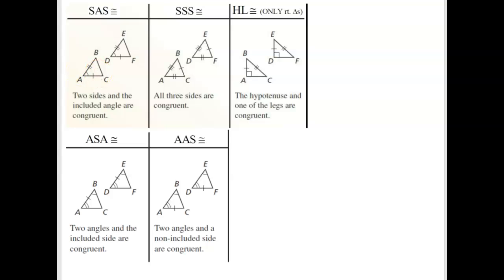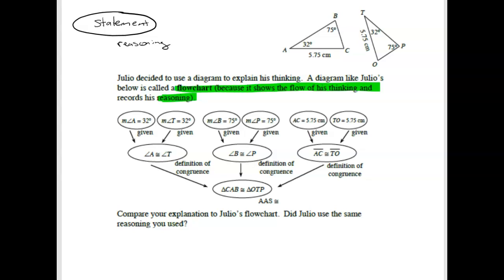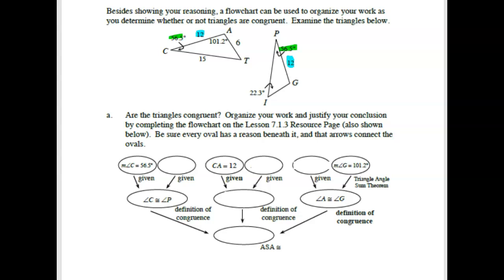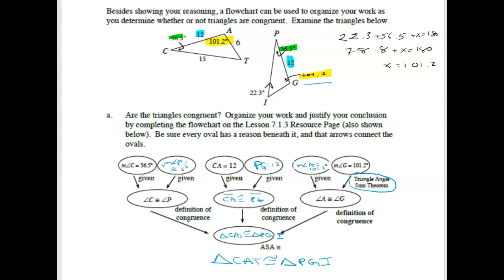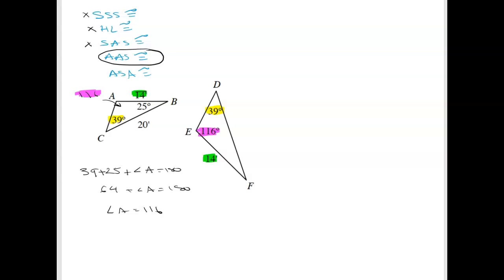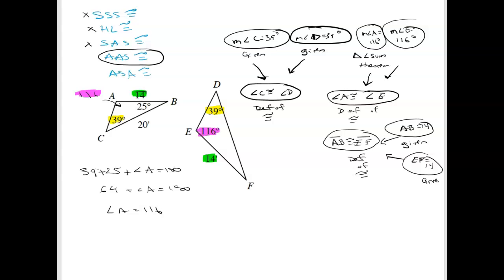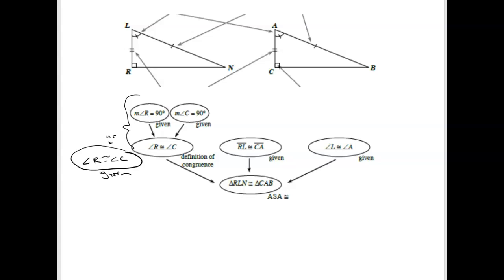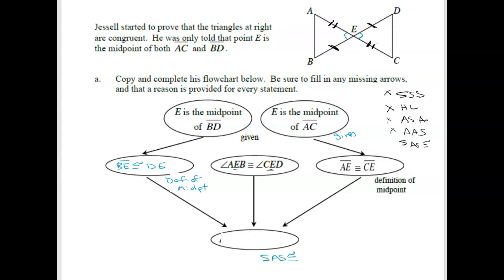Intro to Triangle Congruence Flowcharts